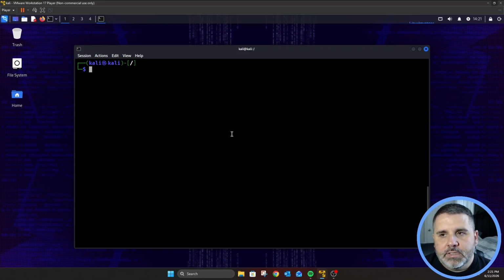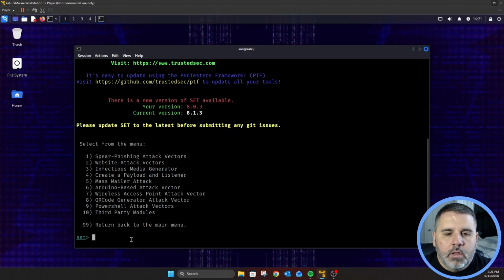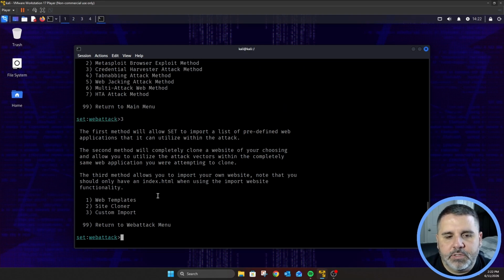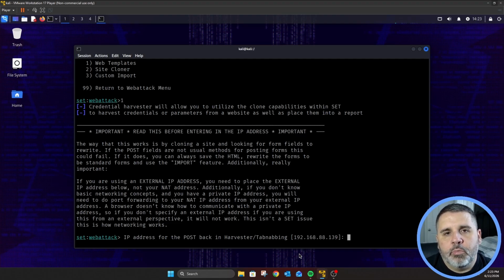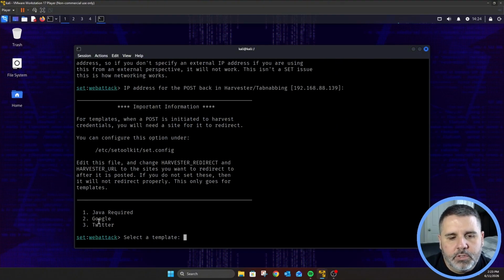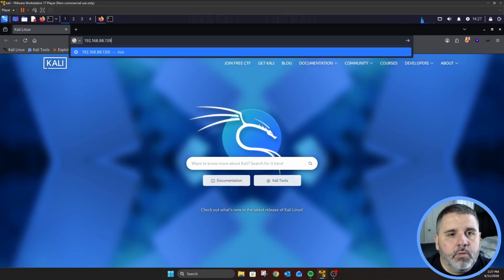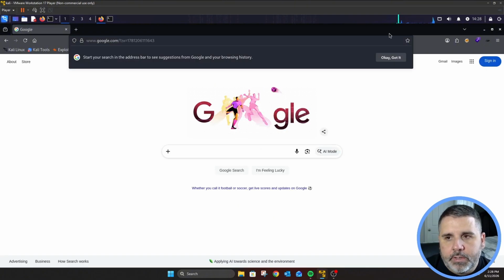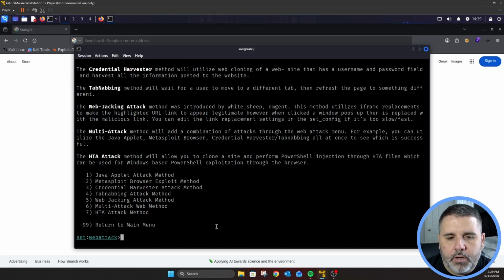Phish like a Hacker using the Social Engineering Toolkit!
Learn how a hacker uses the social engineering toolkit inside a kali linux virtual machine to perform a phishing attack.

This tool can clone pretty much any website login to help with the capturing of credentials by an attacker.

In this video I demonstrate how to use the built in google login page template to capture credentials.

Looking for affordable courses covering Ethical Hacking, IT, and Coding? Then check out my courses website and get started learning today!